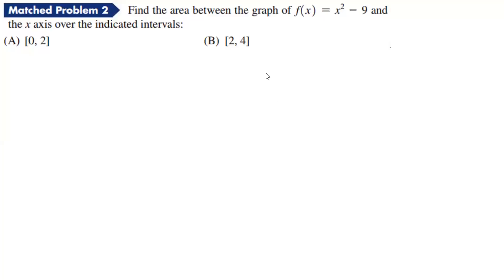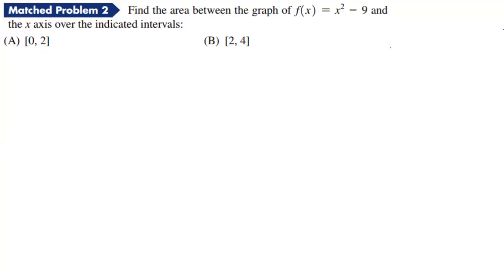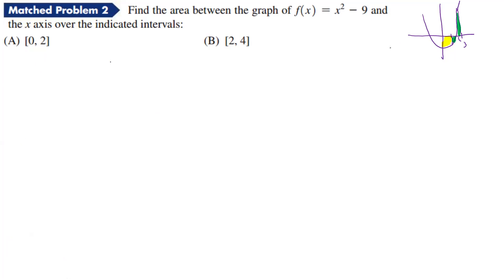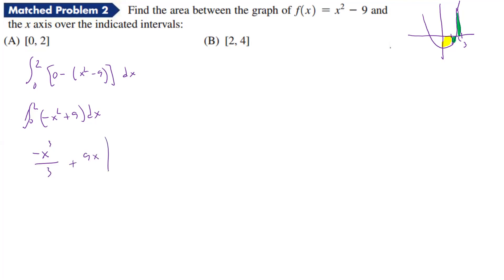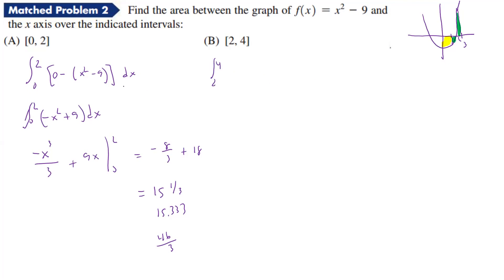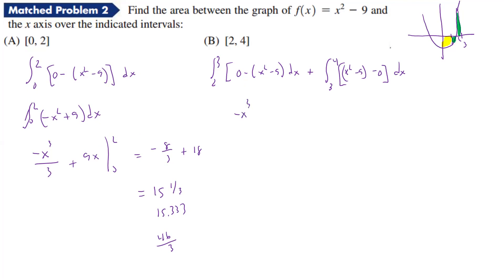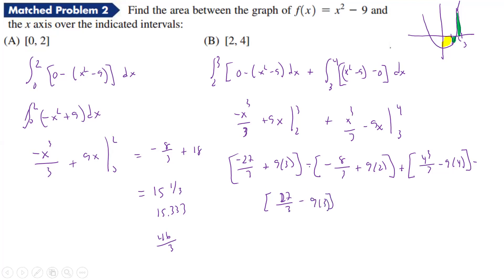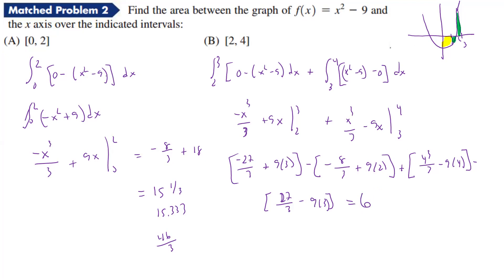13.1 Pt II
Section 13.1 Part II